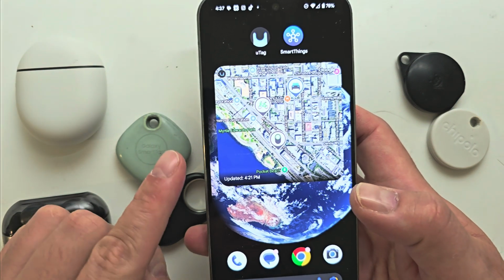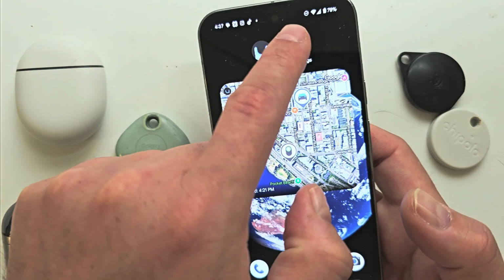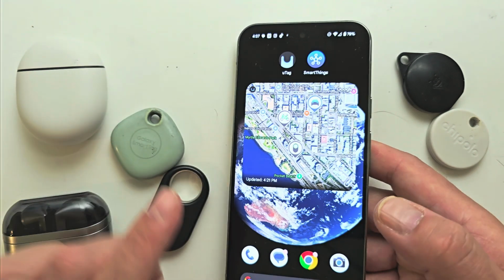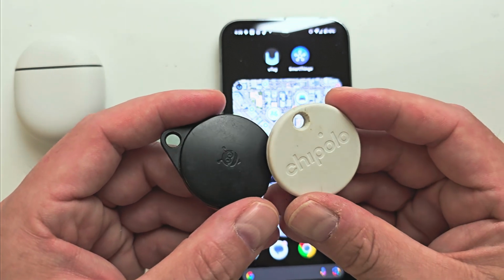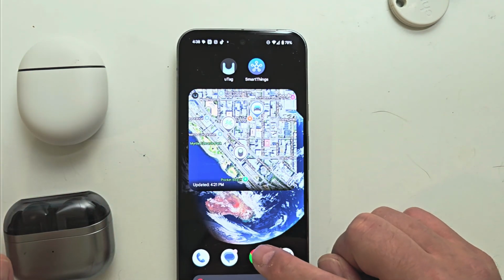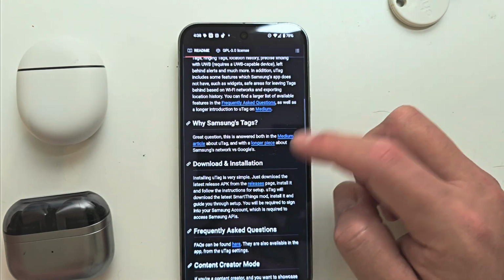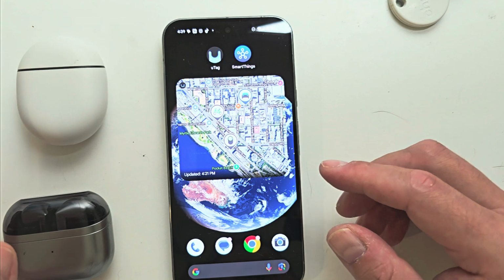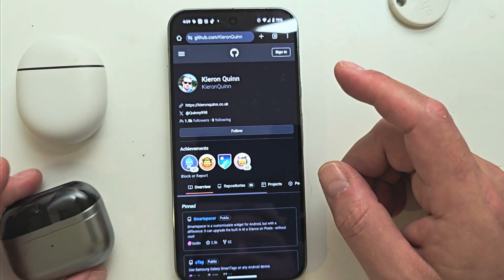Samsung SmartTag on Any Android! UTag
Did you know you can expand your SmartThings ecosystem beyond the official app? In this video, we're taking a deep dive into the "UTag" app, a game-changer for SmartThings users. Discover how to install it on any Android device and gain access to a customizable widgetmap, UWB, and all the features usually only accesible on Galaxy devices. I cover everything from setup to the benefits and how to integrate your Samsung and Pixel Ecosystems, unlocking your smart home's potential.

NOTE: I BOUGHT A 4 PACK AND WAS UNABLE TO CONNECT WITHOUT A SAMSUNG DEVICE (AFTER VIDEO)

and if you like it consider supporting the creator @KieronQuinn